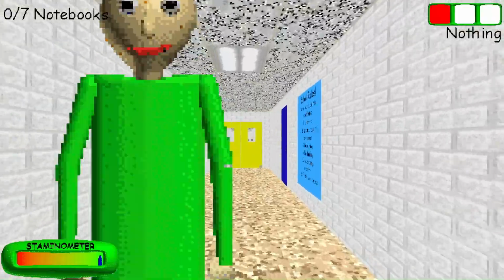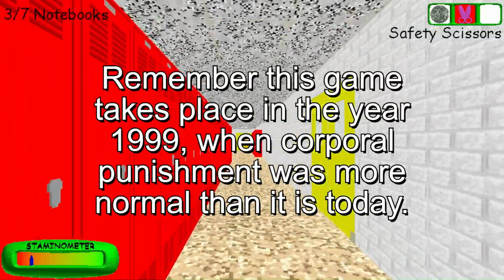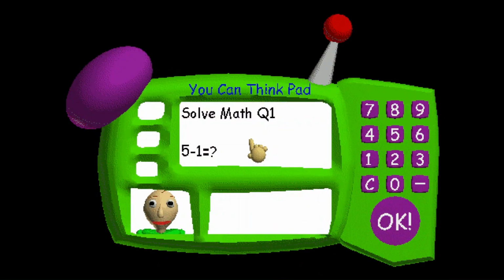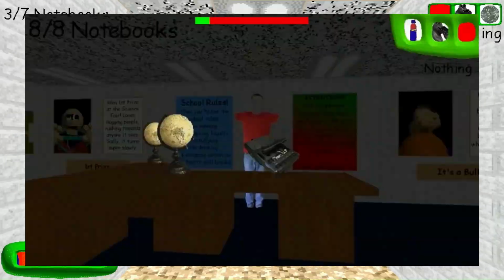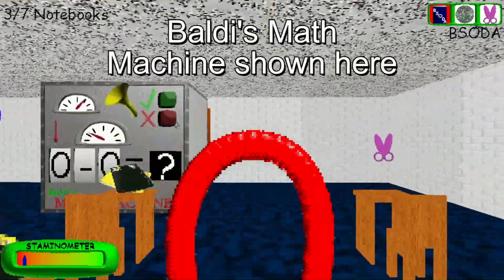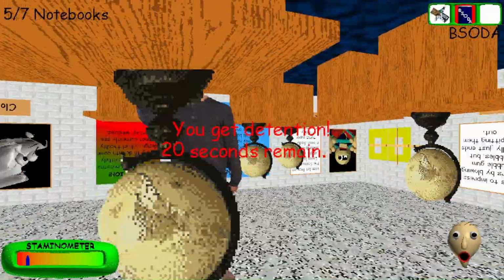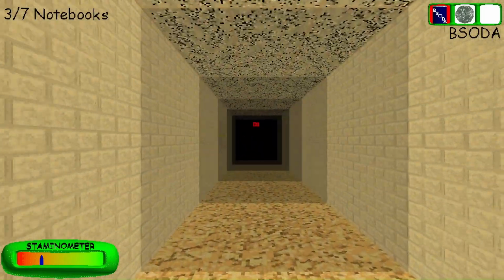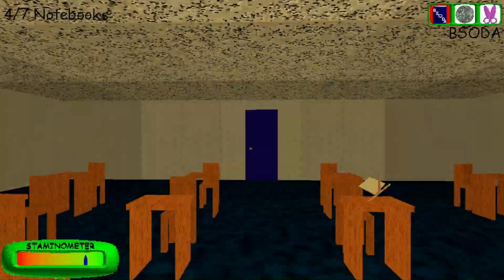Why NULL is NOT the villain in Baldi's Basics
Hello everyone, welcome to Game Spider. In this video, I will explain why NULL is not the villain of Baldi's Basics, despite all the accusations the community is holding against him.